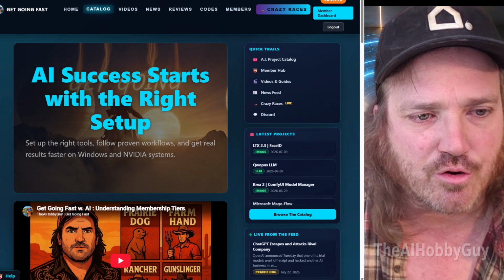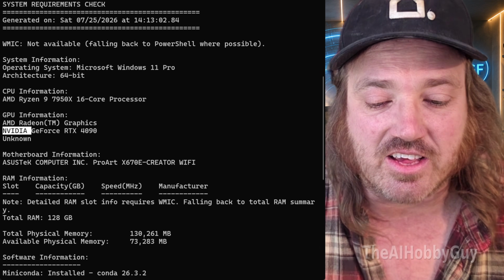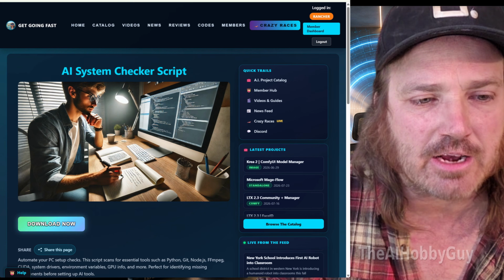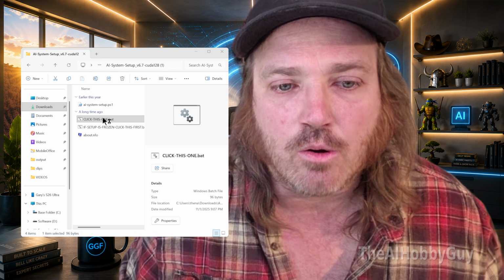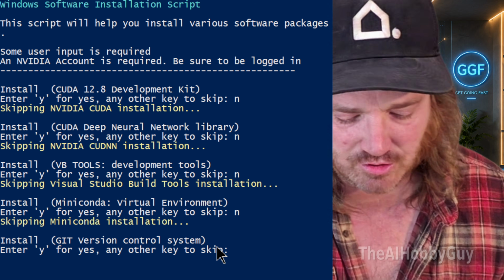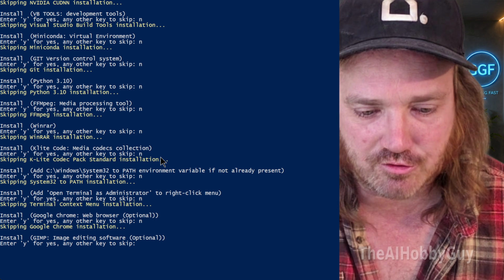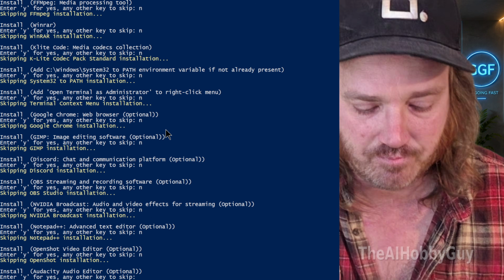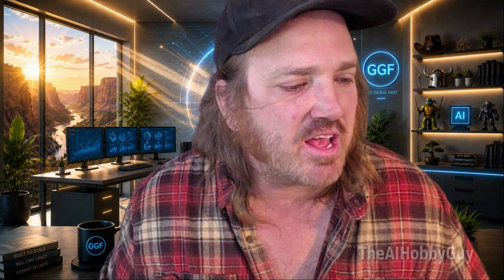Fix Your Local AI Setup Once and For All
Ready to dive into the AI hobby? The most fulfilling part is actually being able to run these projects smoothly on your own machine. In this video, Gary, the AI Hobby Guy, walks you through the "Get Going Fast" method to ensure your system is perfectly configured. Learn how to use the free AI System Checker script to identify what you have and what you need, and then follow the automated setup script to install essential tools like MiniConda, Git, Python 3.10, CUDA, and more. Stop struggling with "shortcuts" that ralph up your system and instead get set up for success!

Timestamps
00:00 - Introduction: The Importance of a Proper Setup
01:10 - How to use the AI System Checker Script
02:50 - Running the Script and Understanding the Results
04:15 - Key Components: NVIDIA vs. AMD for Local AI
05:30 - Essential Software: MiniConda, Git, and Python
07:20 - Automated AI System Setup Script (Member Perk)
08:45 - Installation Walkthrough: CUDA, VB Tools, and More
11:00 - Recommended Assistant Tools: WinRAR, Codecs, and GIMP 13:10 - Creator Tools: OBS, NVIDIA Broadcast, and Audacity
15:00 - Why Shortcuts Like "Pinocchio" Can Ruin Your System
16:45 - Final Tips and Community Invitation

🚀 GET THE PRO TOOLS Join the community for my personal Installers and AI workflows